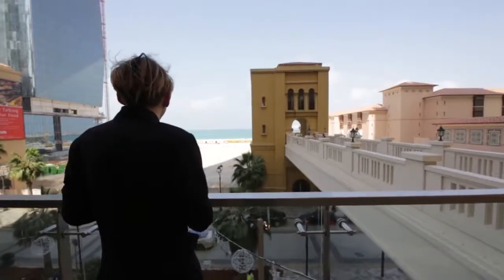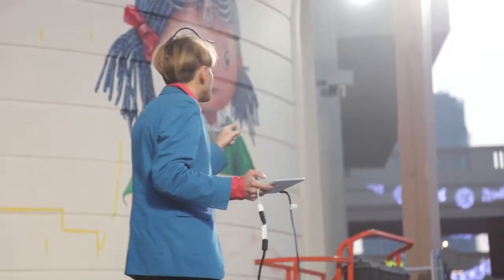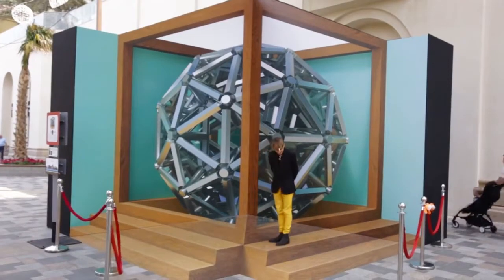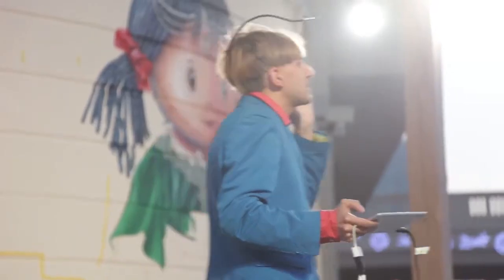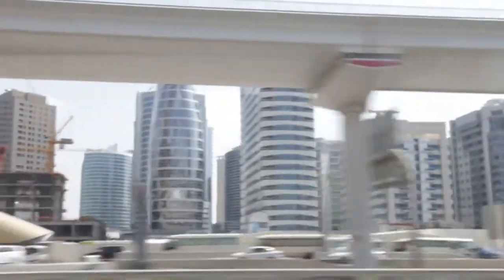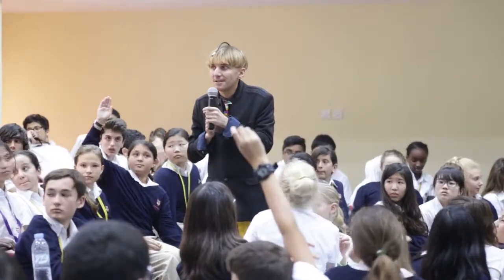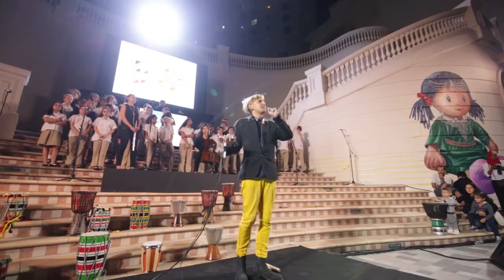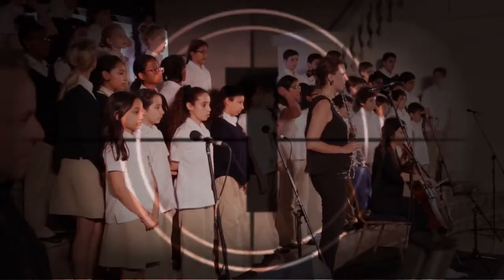Documentary - Custom Content Collective (Neil Harbisson)